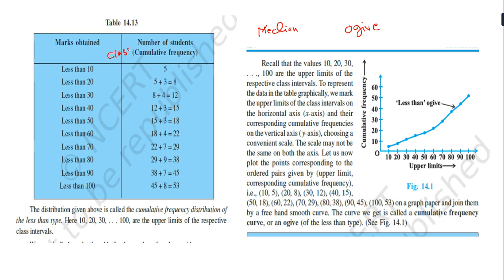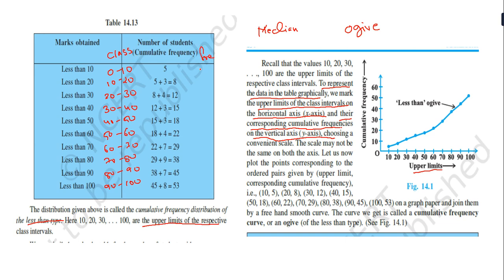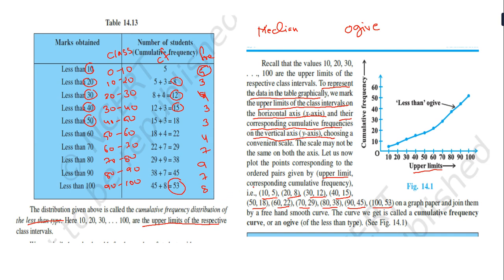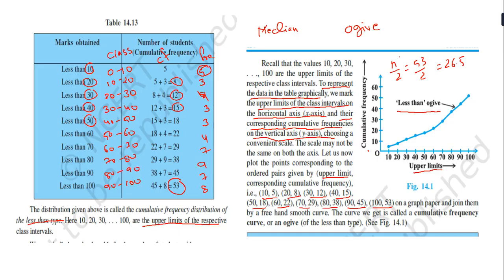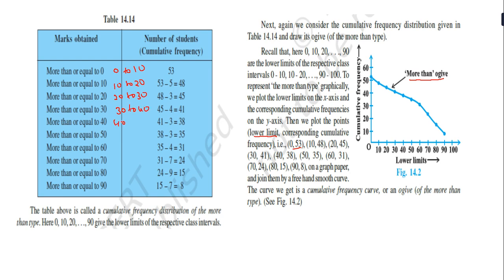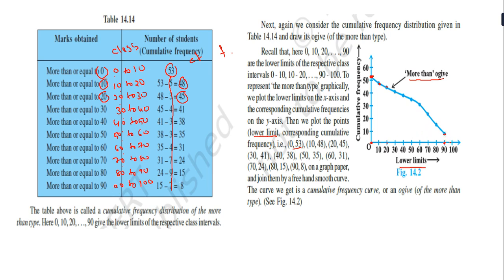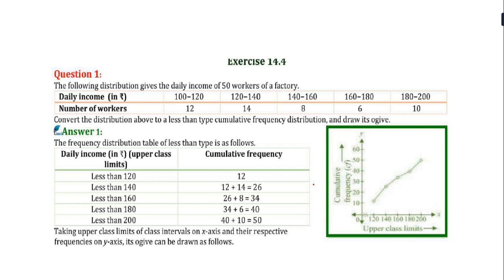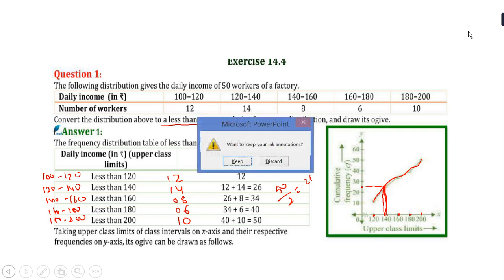STD-10TH| MATHS |CH-14 |LEC-11 |NCERT |CBSE | VDVS